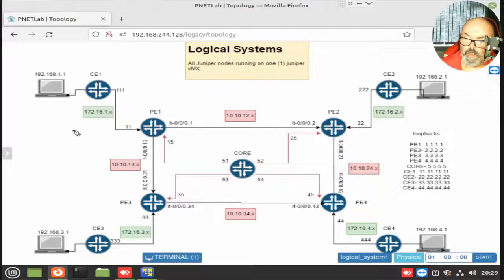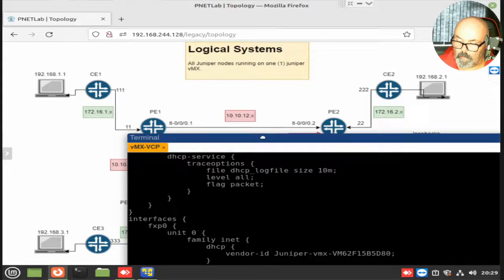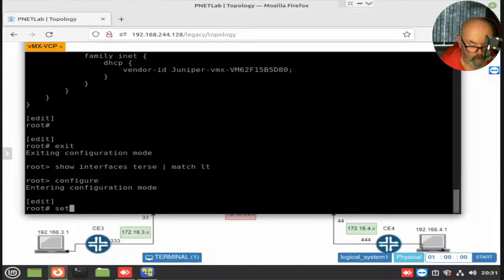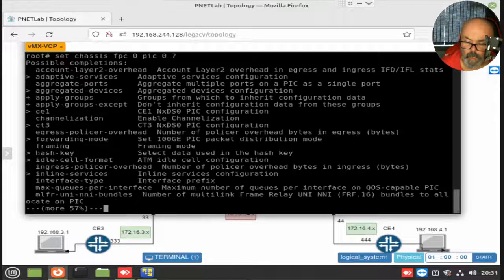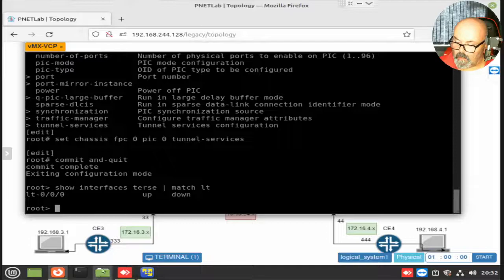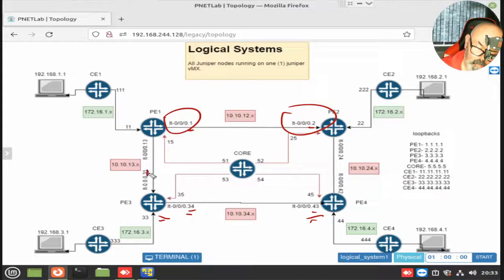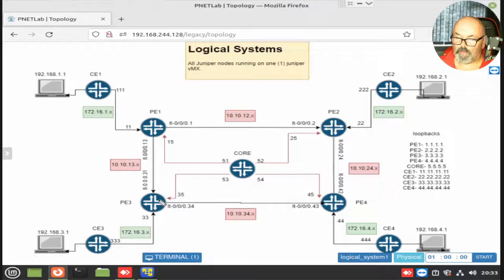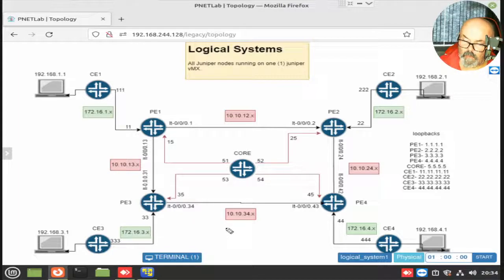Juniper Logical Systems — Enabling Tunnel Services and LT Interfaces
Are you looking to start Juniper Certification ? need help with Juniper Training ?  in this video we will look at how to setup the Juniper vMX router into logical systems - the ability to have upto 15 logical routers running within one device and how to enable the Tunnel Setvices to enable the LT interfaces